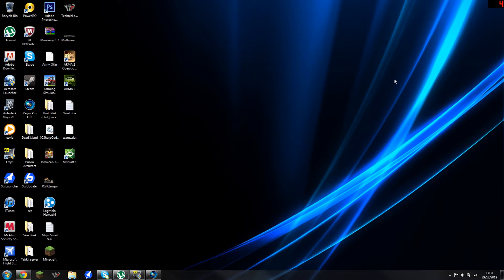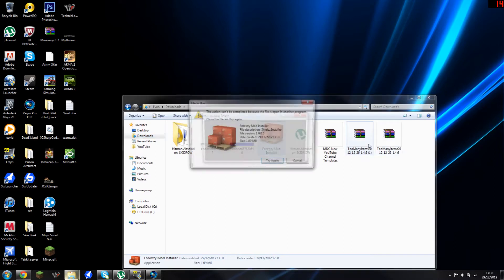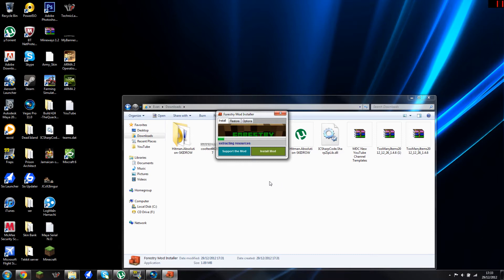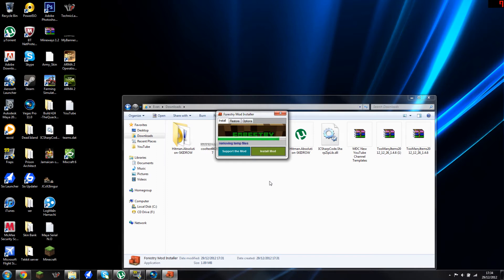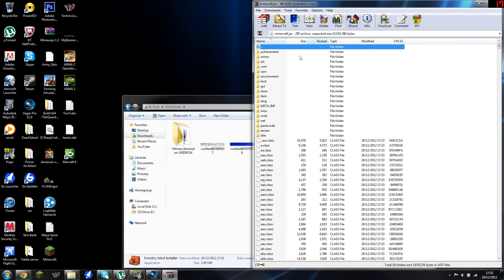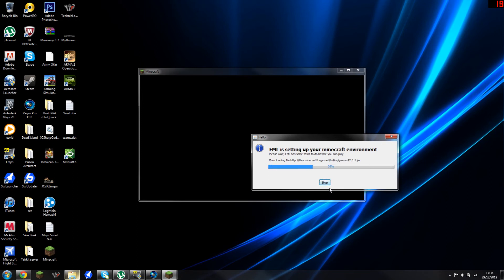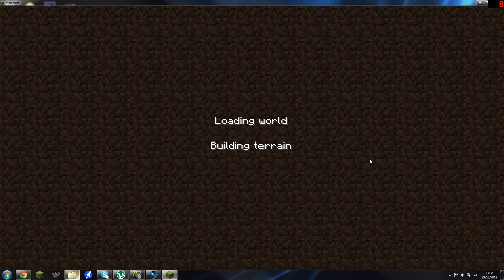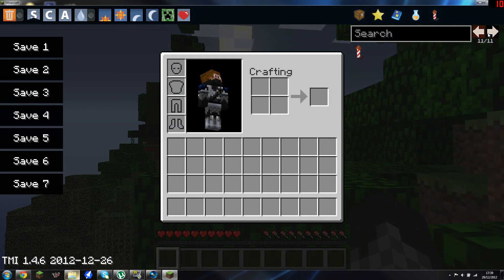How To Install The Forestry Mod 1.5.2(HD)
In this video i will be showing you how to install the forestry mod for 1.5.2. This mod was once once one of the main mods in the tekkit and tecnic packs until in the new update it was removed.

Links